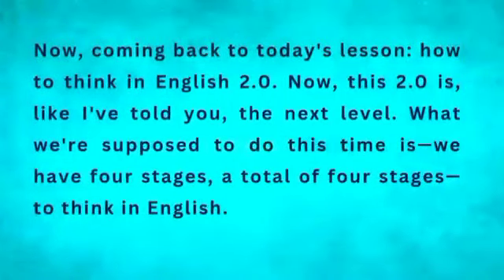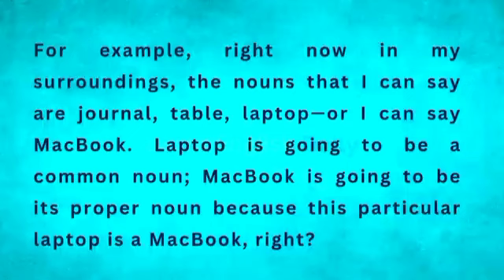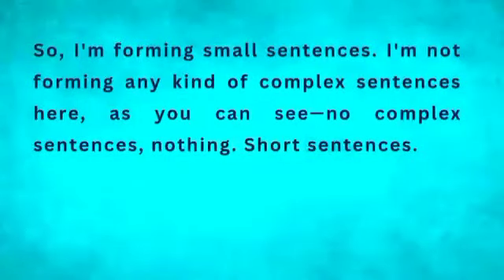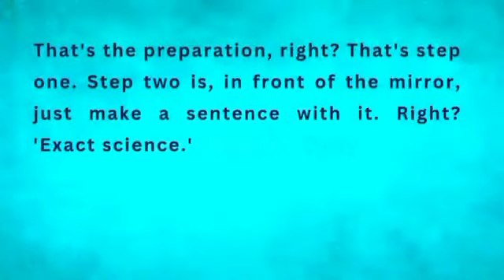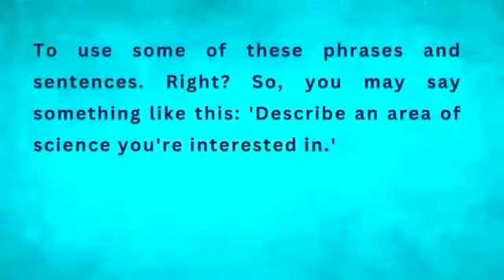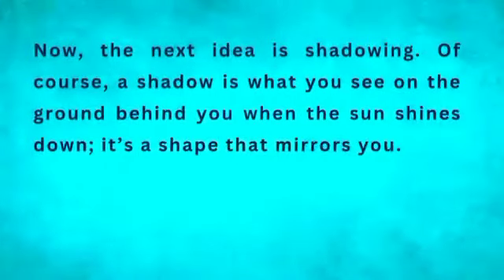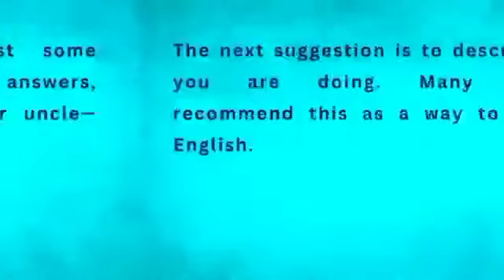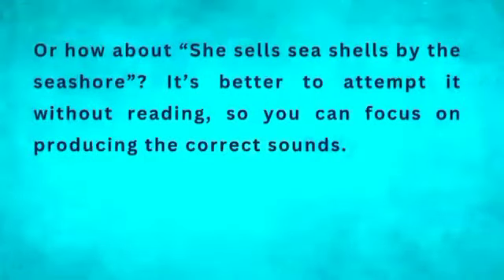Thinking In English | Shorts Story Level 1 | Learn English | Improve Your English | Graded Reader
"Welcome to the world of Learn English Daily on YouTube! Dive into a treasure trove of captivating stories that will not only entertain you but also help you improve your English skills. Join us on this language-learning journey as we explore the power of storytelling to enhance your vocabulary, grammar, and comprehension. Let's embark on this exciting voyage together with Learn English Daily - where stories and learning unite!"